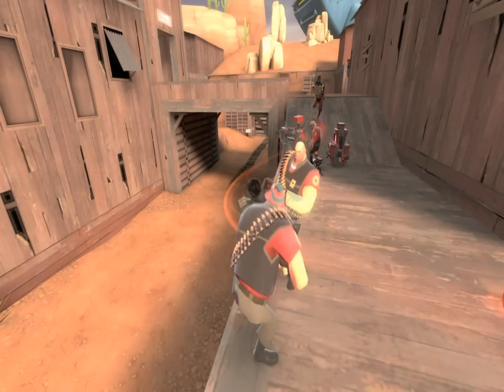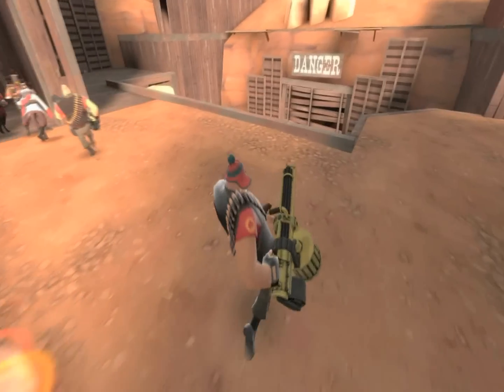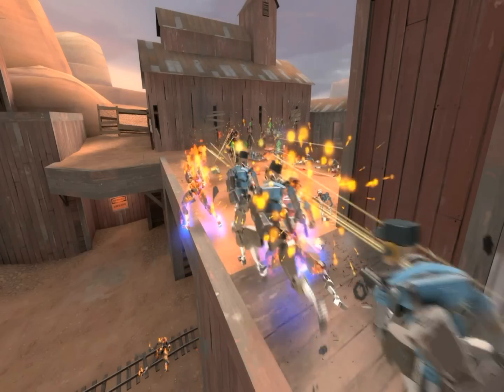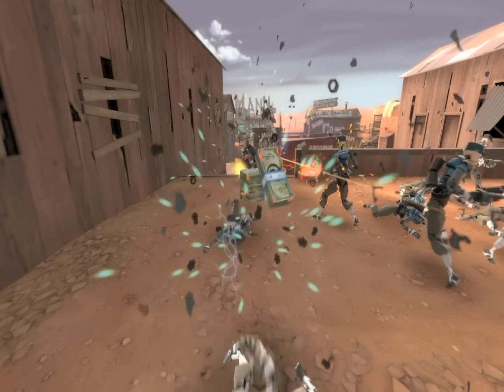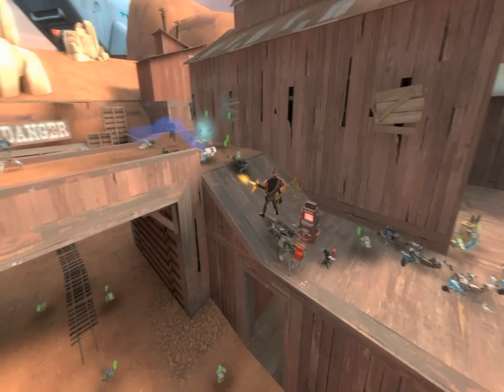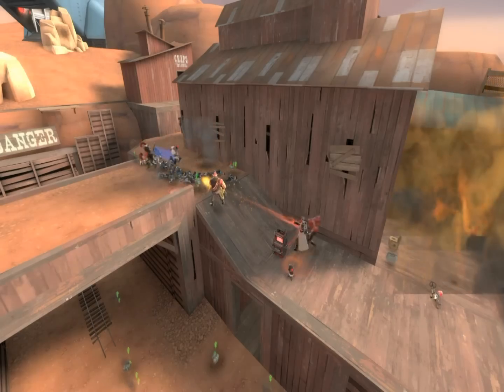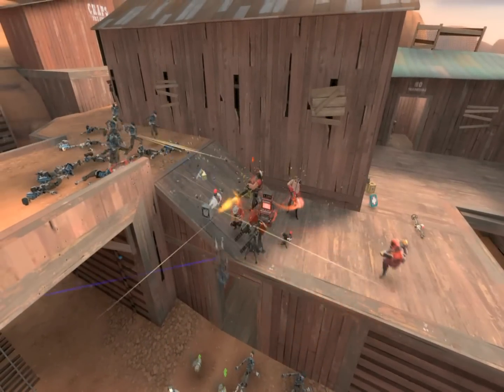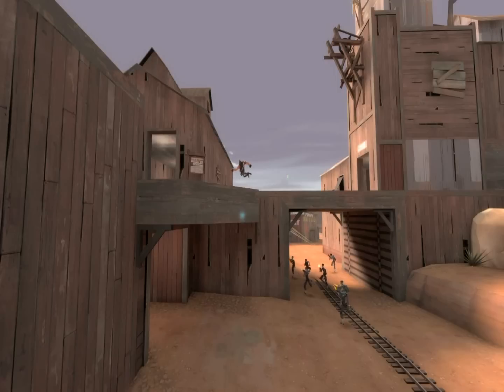TF2 Mann vs Machine Ep.25 w/ OuchMaker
The Mann vs Machine Update is out! Here is a quick demonstration on MvM_Decoy.